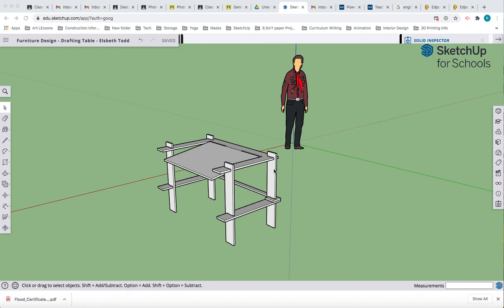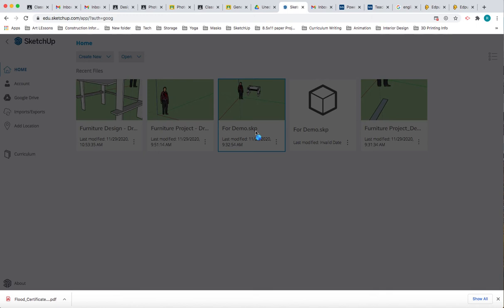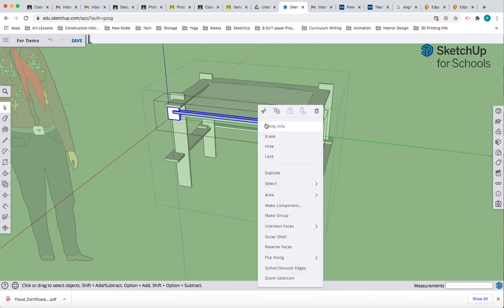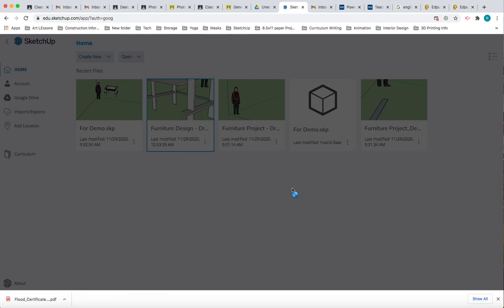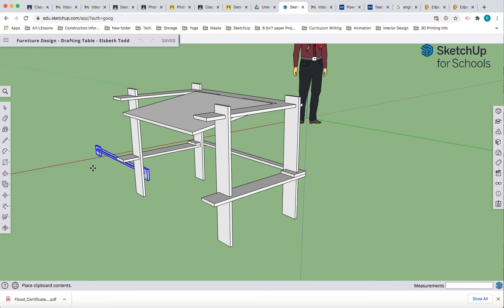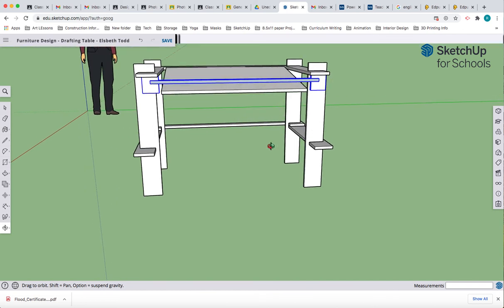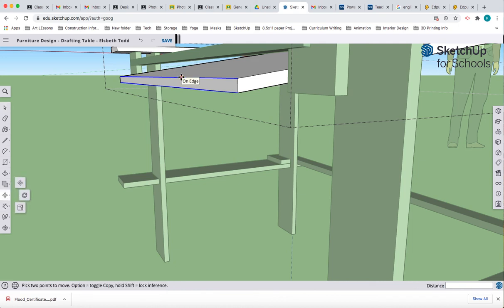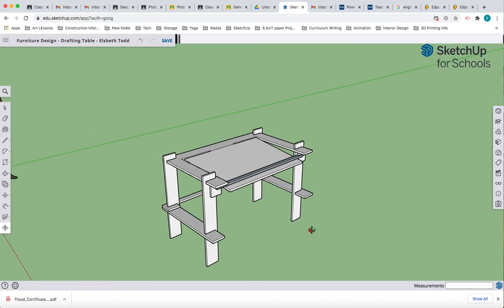Copy and Pasting Objects Between Files in SketchUp for Schools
How to Copy and Paste objects between SketchUp for Schools files